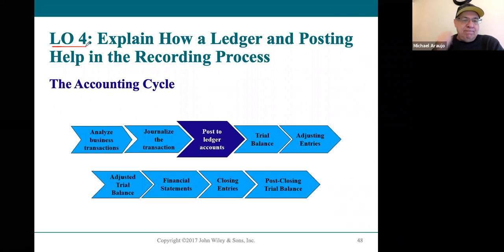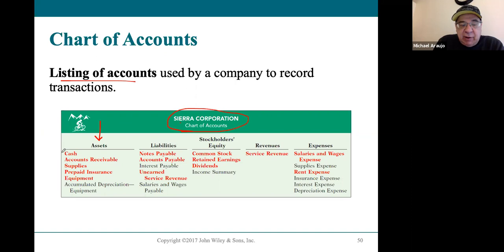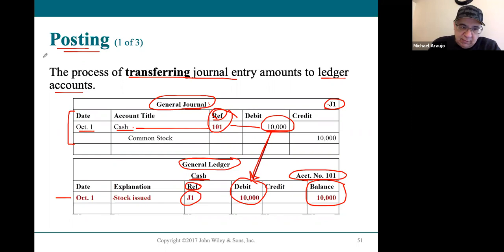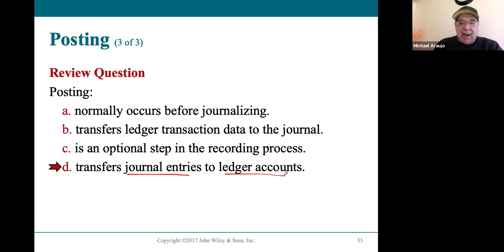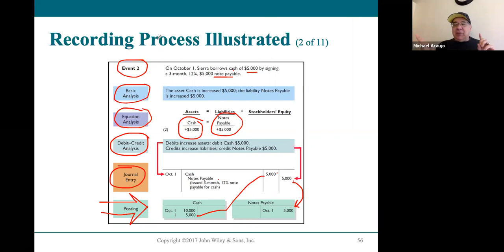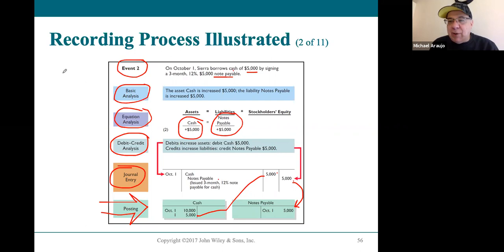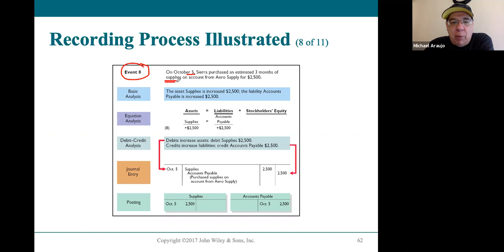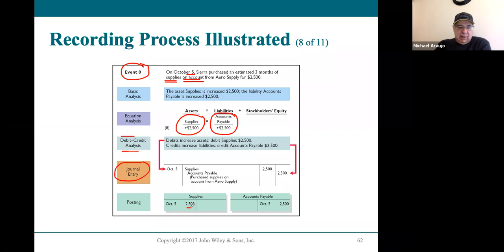ACC101 Chapter 3 LO4 Posting to Ledger Lecture